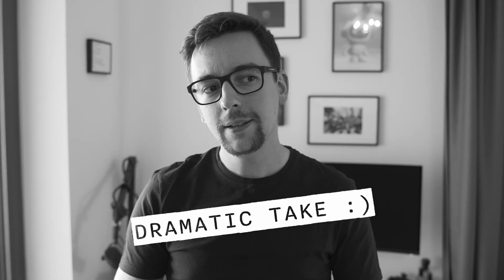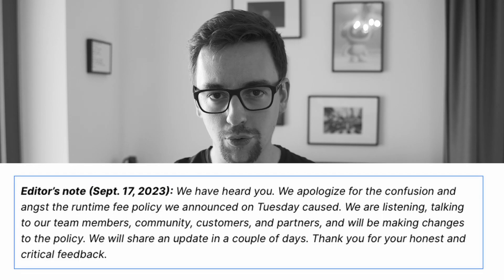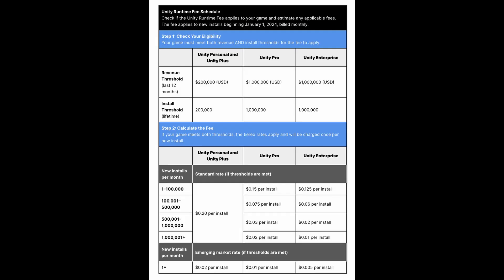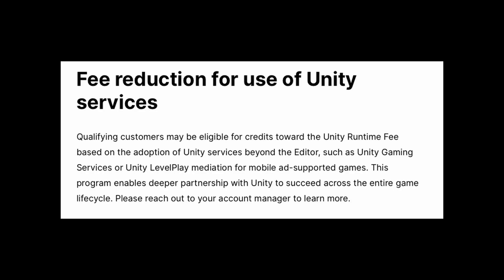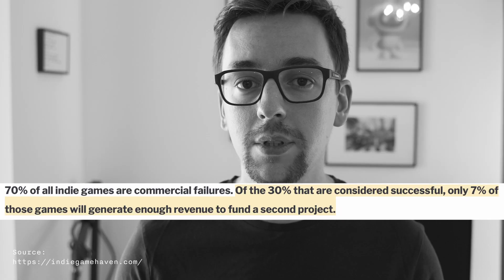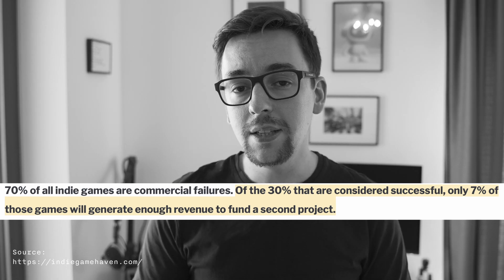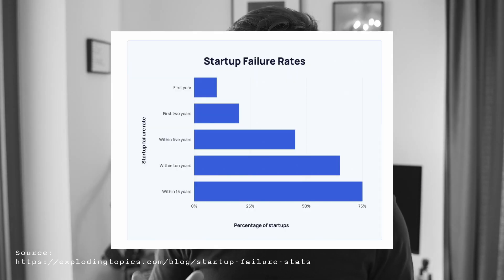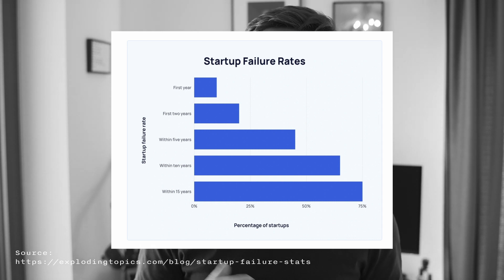Should you still use Unity in 2023?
Well, that happened.